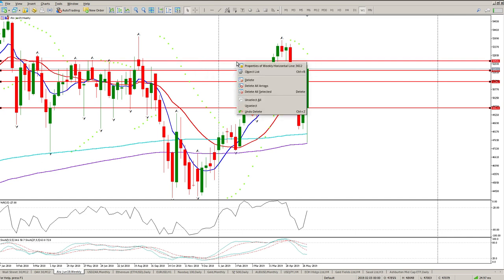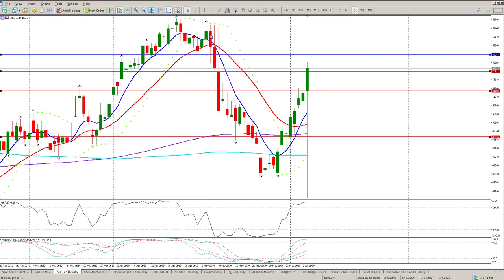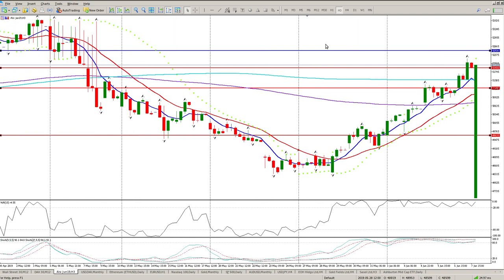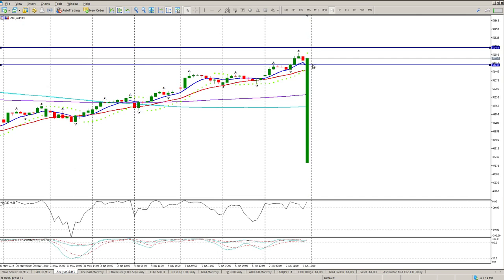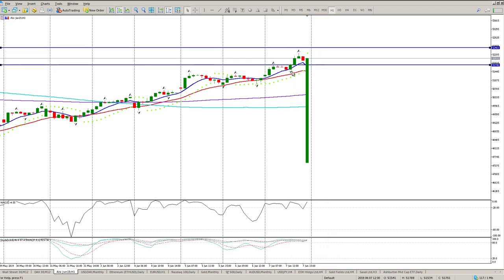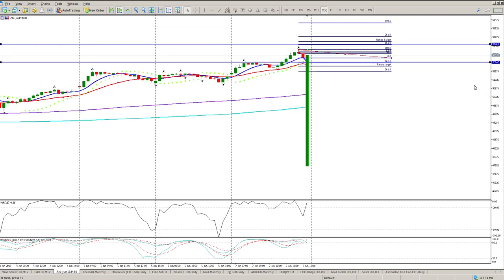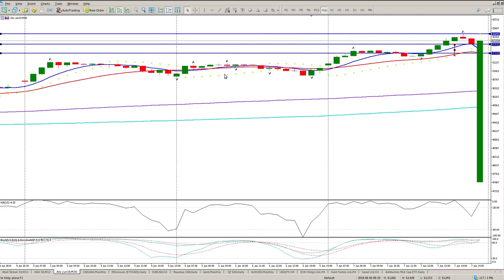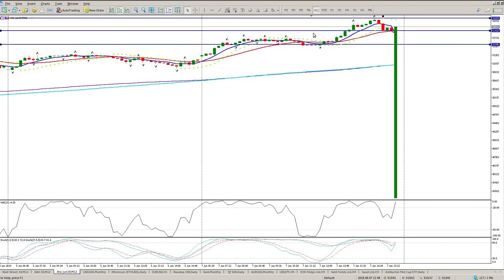JSE TOP 40 Day Trade Setup 10 June